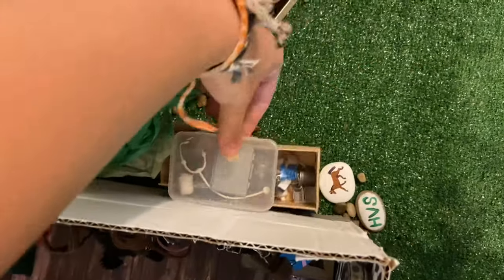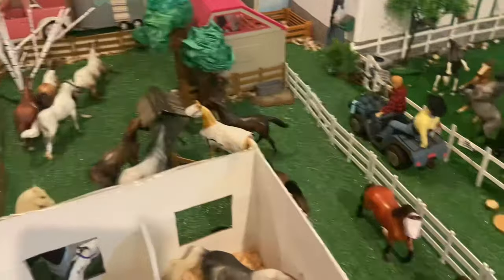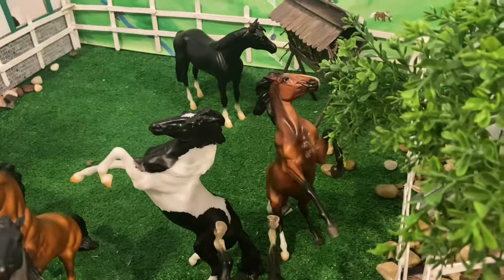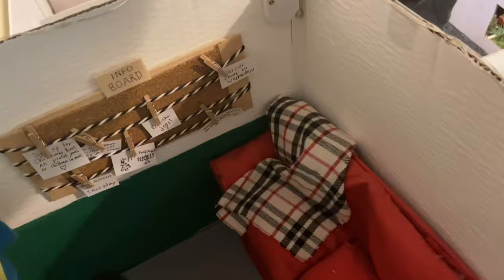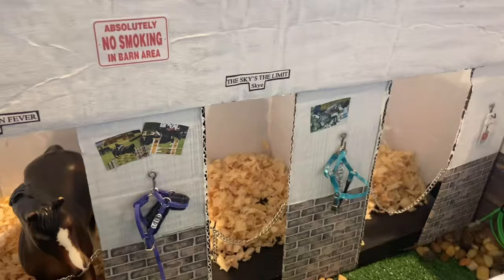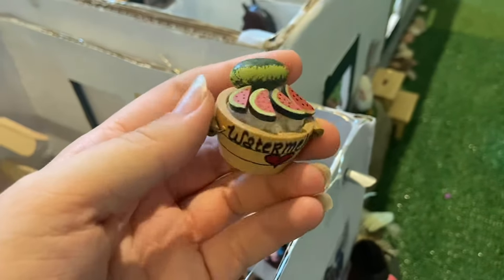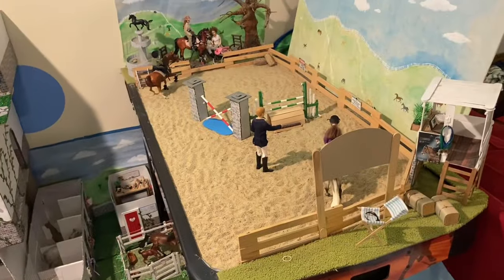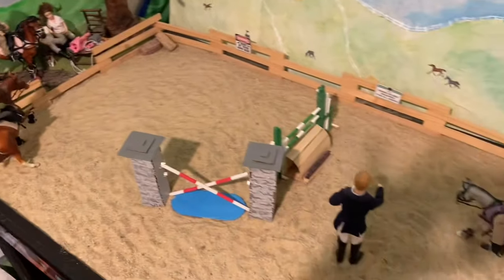HVS: Full Barn Tour!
People have been asking me on my Instagram for a full barn tour for a very long time! Although it is lengthy, this tour is thorough and I’m glad to have it all in one place like this. Thank you for checking it out!

Main Instagram: @ _happyvalleystables_

Abbie’s Instagram: @ _abbie_hvs_

Petra’s Instagram: @ _petra_hvs_